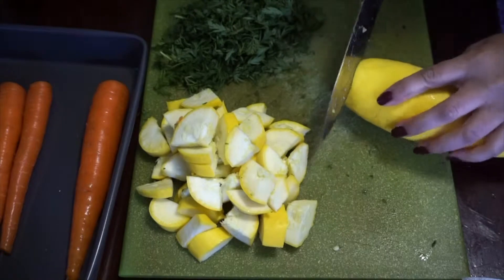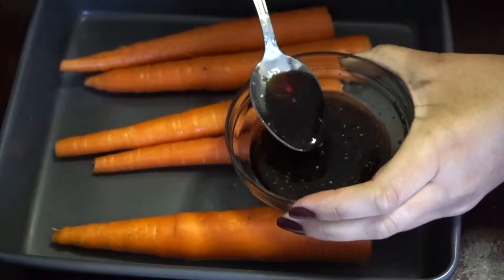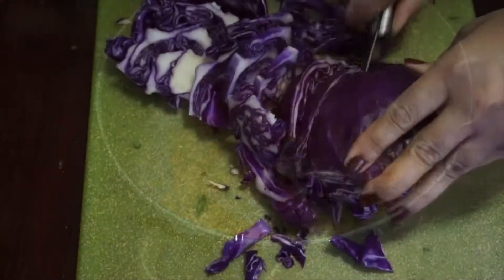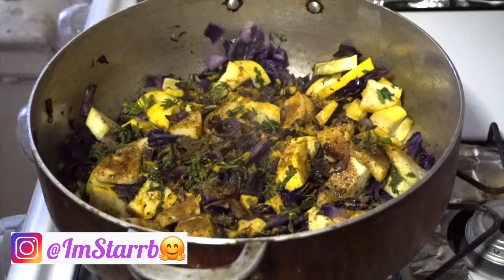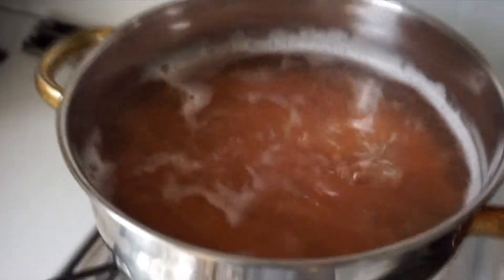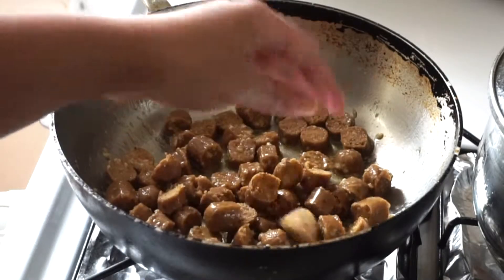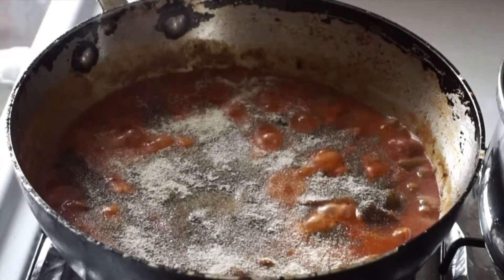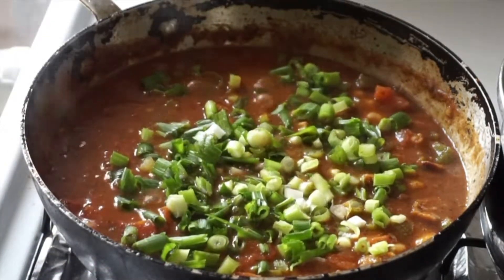2 Healthy Dinner Ideas | Yellow Squash & Red Cabbage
Hello Everybody! These are two quick and simple healthy dinner meals. The first meal I was craving sweet potato but didn’t know what to pair it with so I used the last of the veggies which were yellow squash, red cabbage, carrots and corn. It turned out really good.

The second meal, red lentil spaghetti is a great alternative to regular pasta and it helps with weight loss. You can taste the lentil but it is not a bad taste I promise! Haha

Let me know if you ever tried a meal similar to these shown or if you will try them out.

S N A P C H A T - @TheLovelyStarr

FTC: anything that I say or show on my channel is my personal experience/opinion and brought with my own money, if it should change I will inform you.